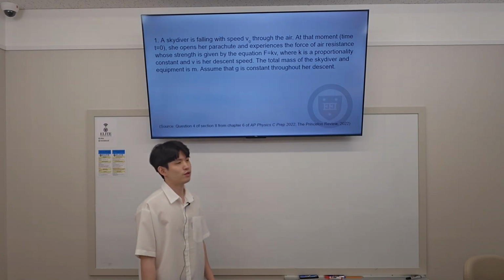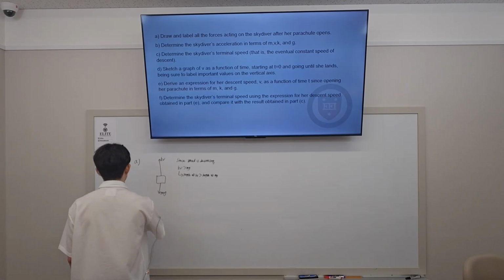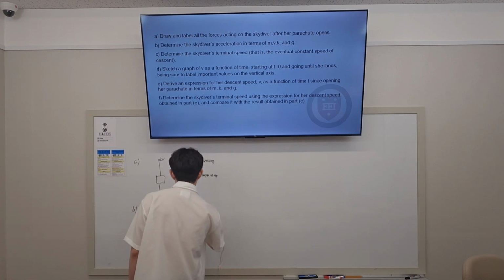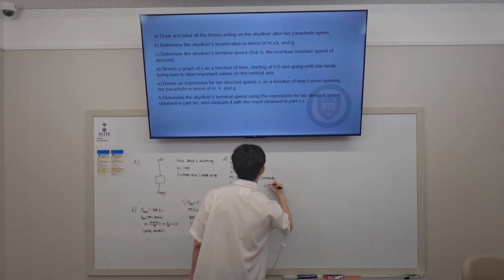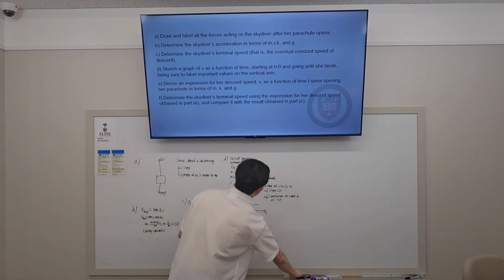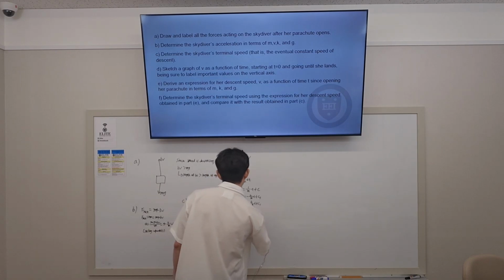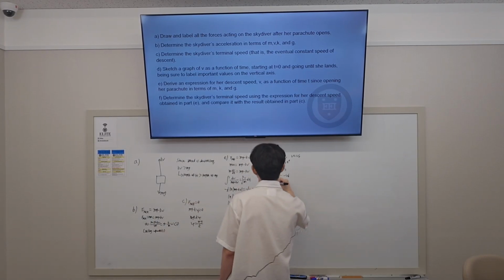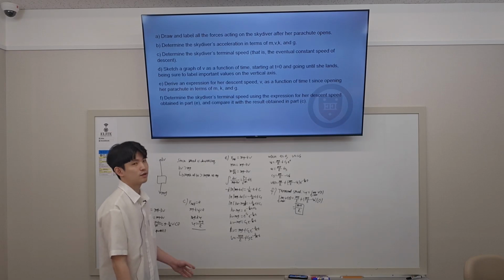📚 AP Physics C: Mechanics by Kyle Yoo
역학(Mechanics)의 핵심을 집중적으로 파고드는 심화 수업입니다.
직접 만나서 1:1 피드백과 함께 완벽하게 마스터하세요.

✔ 10년+ 국제학교 IB Physics 지도 경력
✔ 전자전기공학 + AI 전공자의 실전 물리 해석
✔ 오프라인 밀착 지도로 확실한 실력 향상

🎓 Instructor
Sungkyunkwan University - M.S. & Ph.D, Artificial Intelligence
Sungkyunkwan University - B.S., Electronic and Electrical Engineering